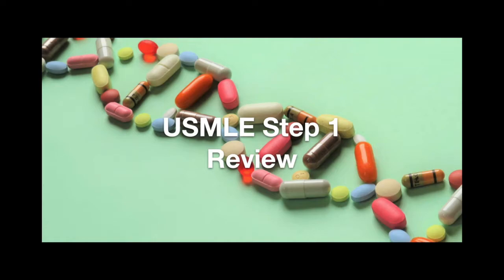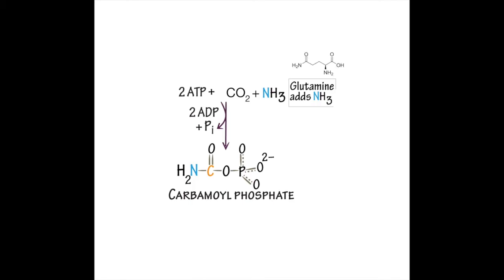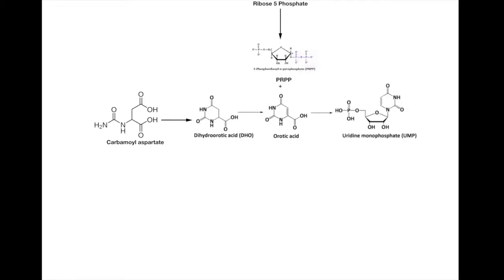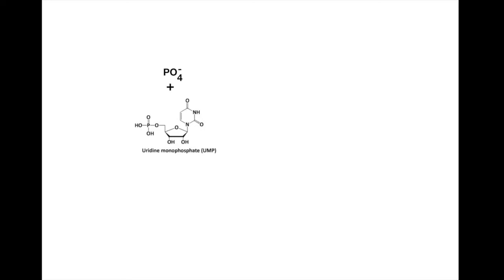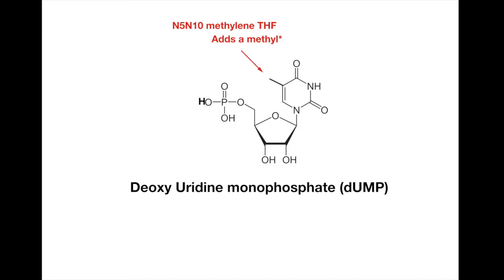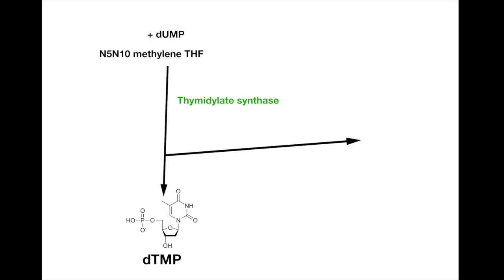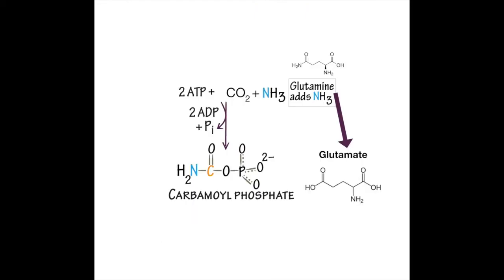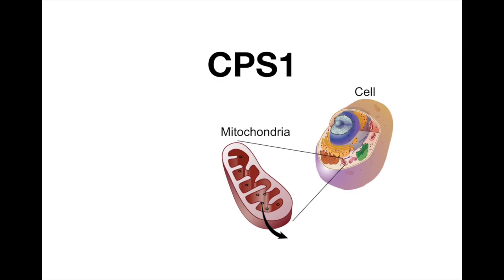USMLE Step 1 - lesson 3 - Pyrimidine base synthesis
learn the pyrimidine base synthesis pyrimidine basesynthesis nitrogenous base